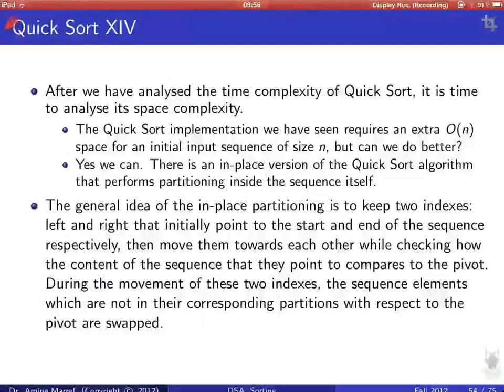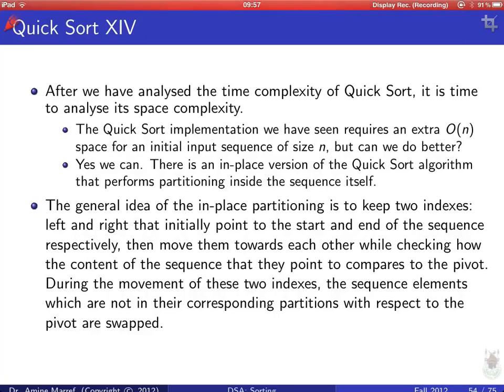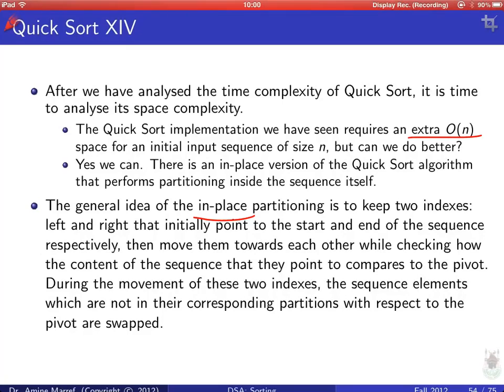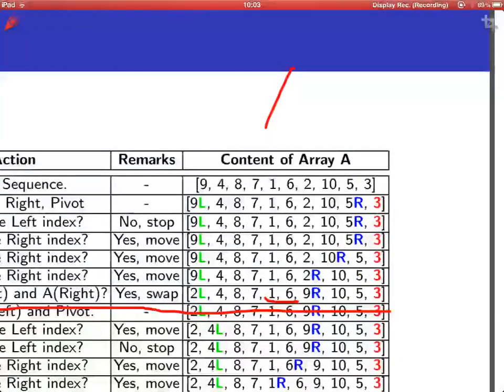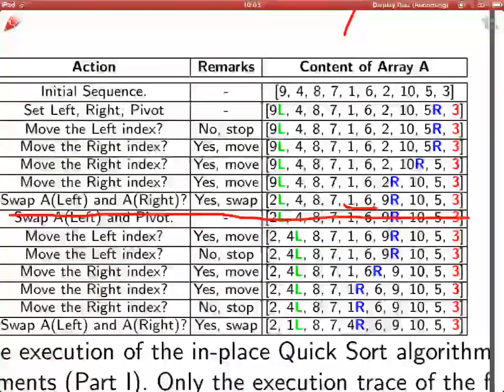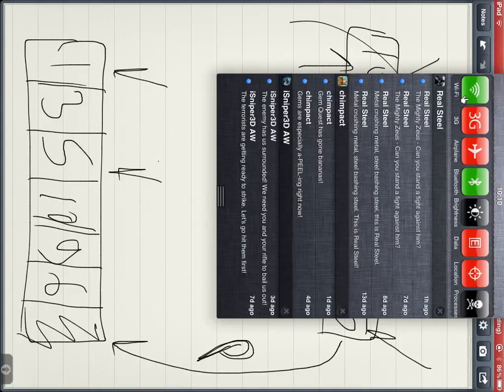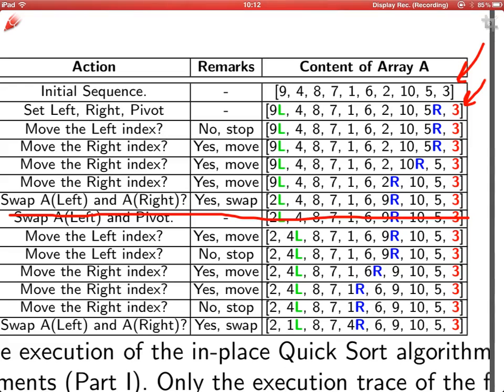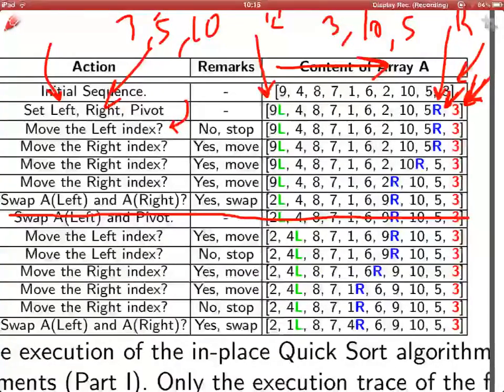Lecture 4 - Sorting (Part IX)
Data Structures and Algorithms: Sorting (Part IX)